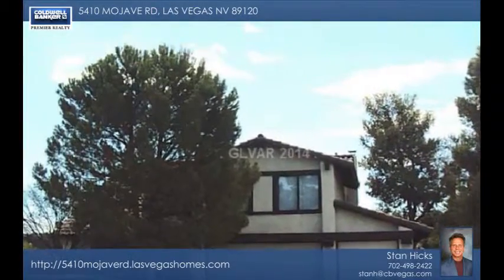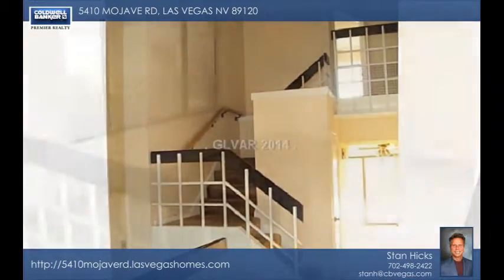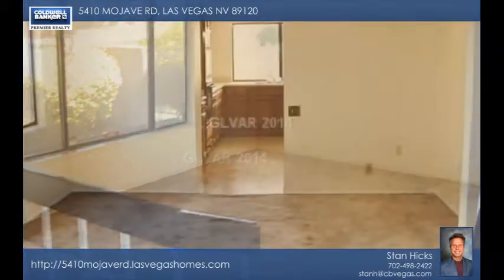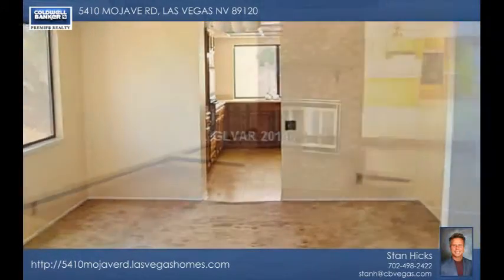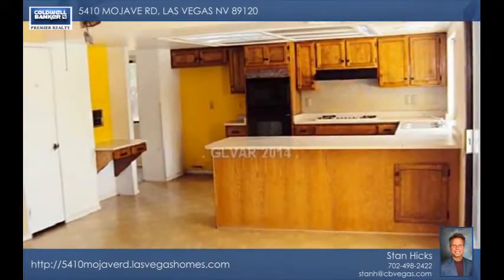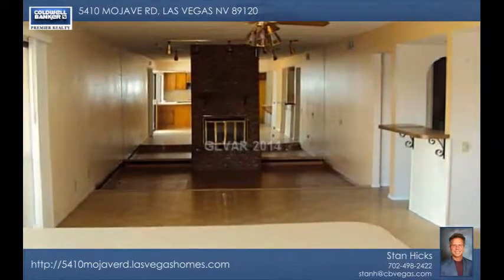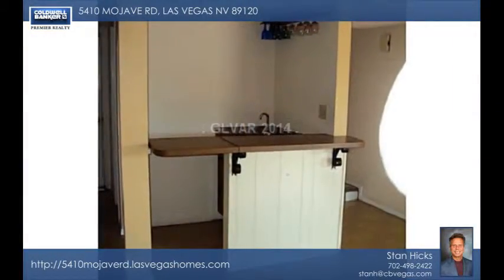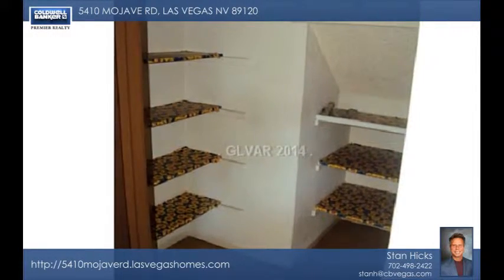5410 MOJAVE RD, Las Vegas, NV 89120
PLENTY OF SPACE HERE. LARGE ROOMS AND A HUGE LOT OVER 1/4 ACRE IN THE HEART OF LAS VEGAS WITH NO HOA. POOL & SPA PLUS RV PARKING AND PLENTY MORE ROOM FOR WHATEVER YOUR HEART DESIRES. NO NEIGHBOR BEHIND. MATURE LANDSCAPING. THE MASTER ALONG WITH THE 2ND BEDROOM ARE GIGANTIC, THE OTHER 2 BEDROOMS ARE GOOD SIZED AS WELL. LARGE KITCHEN FEATURES BREAKFAST BAR AND WALK IN PANTRY. BRICK FIREPLACE & WET BAR IN FAMILY ROOM.